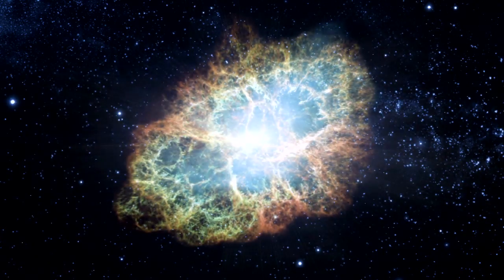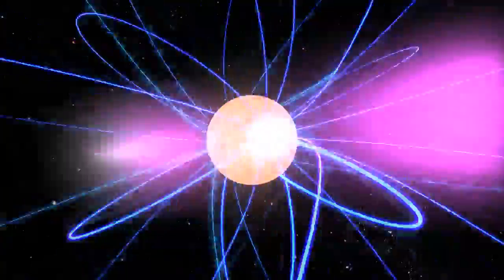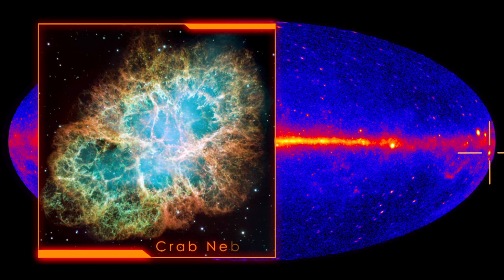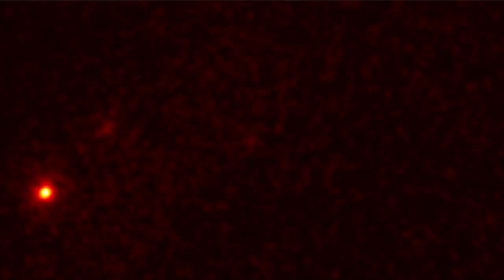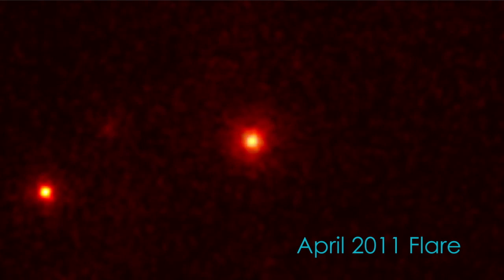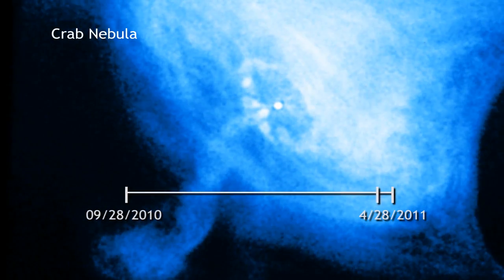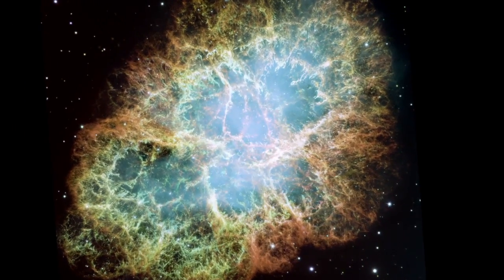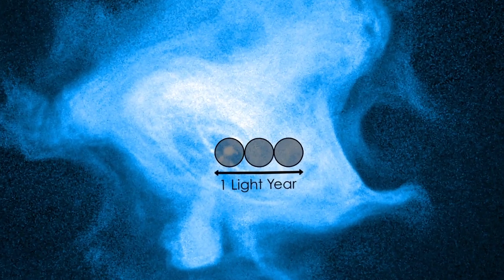The Great Crab Nebula Superflare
There are strange goings-on in the Crab Nebula. On April 12, 2011, NASA's Fermi Gamma-ray Space Telescope detected the most powerful in a series of gamma-ray flares occurring somewhere within the supernova remnant.